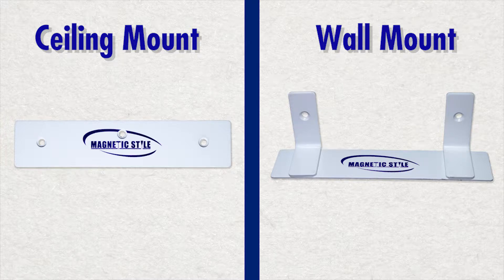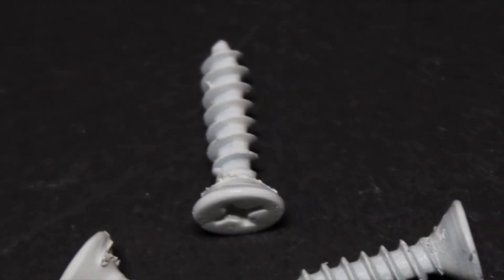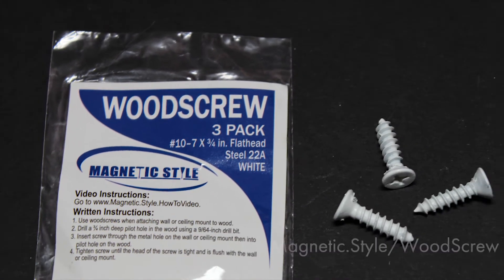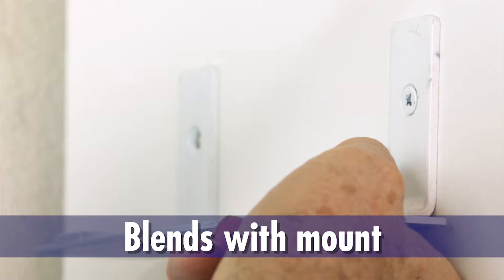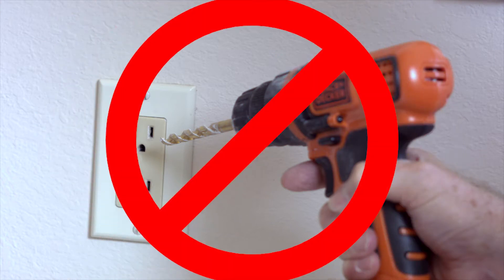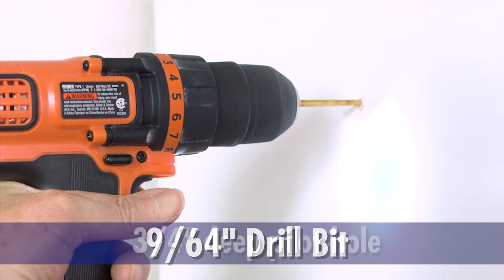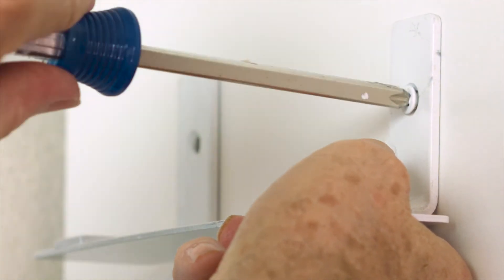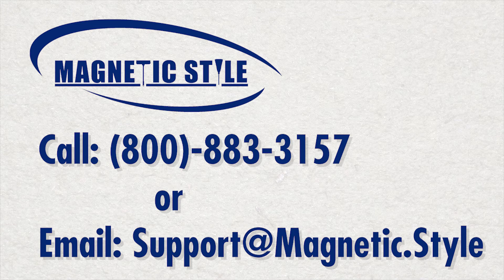Wood Screws Final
wood screw, install